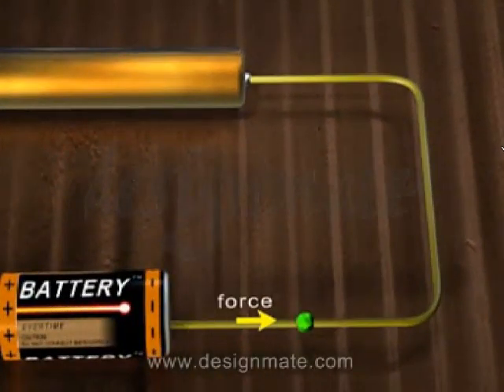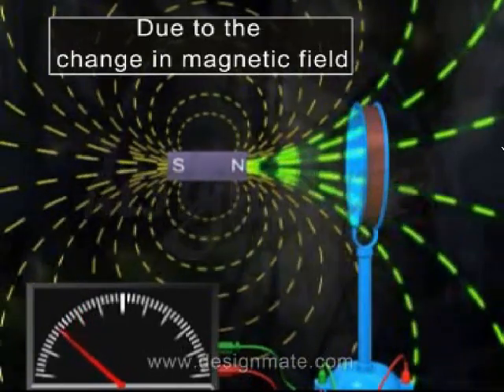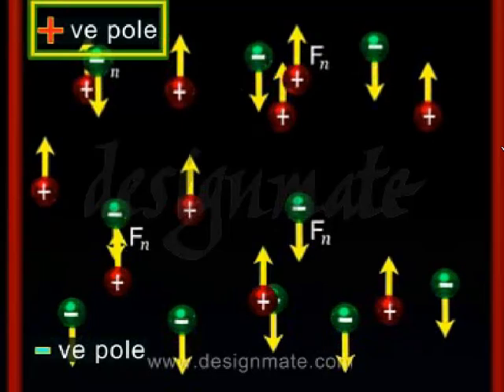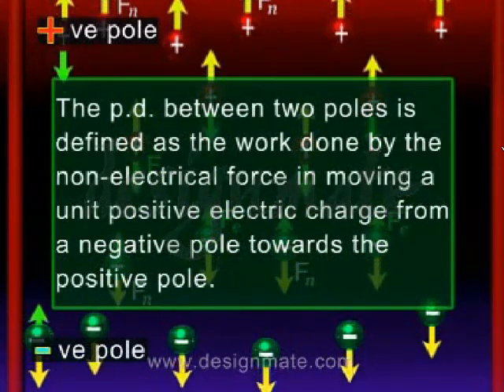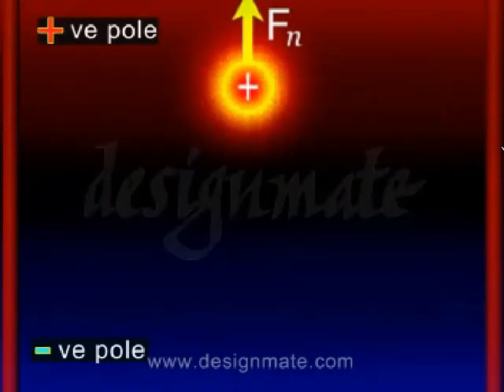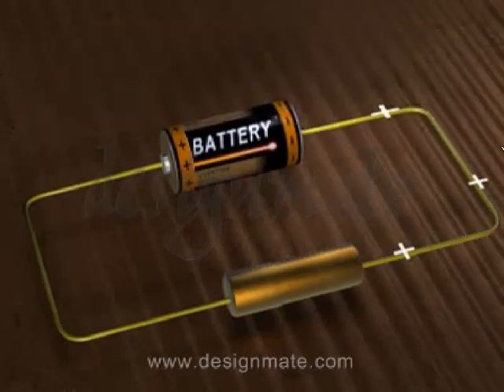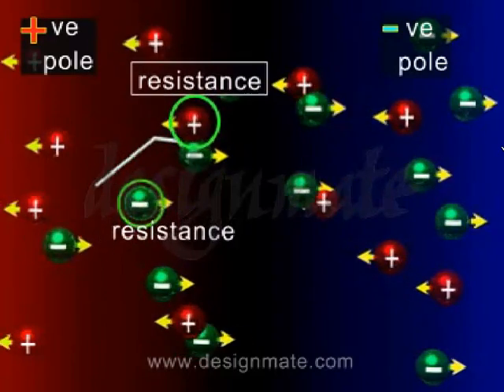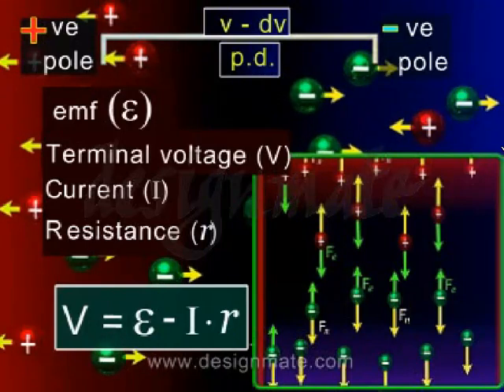Electromotive Force (EMF) & Terminal Voltage | Concept, Difference & Examples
Learn the difference between Electromotive Force (EMF) and Terminal Voltage in this easy-to-understand physics lesson. We explain their definitions, formulas, and relationship, along with real-life examples like batteries and cells. Perfect for Class 12 Physics, NEET, JEE, and competitive exams.

📌 Topics Covered:

What is EMF?

What is terminal voltage?

Formula:

Internal resistance and its effect

Difference between EMF and terminal voltage

Numerical examples

🎓 Best For: CBSE | ICSE | NEET | JEE | Board Exams | 1st Year Physics Students